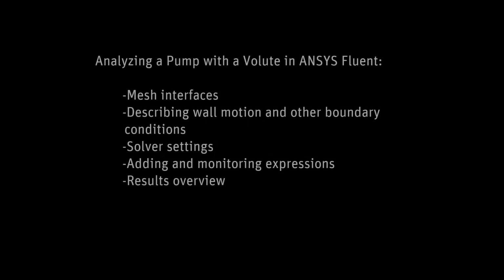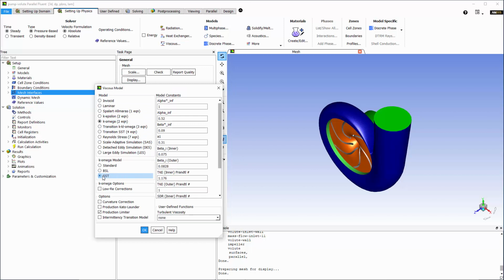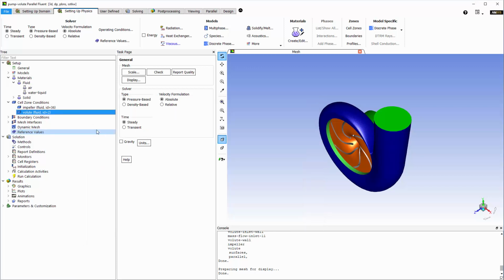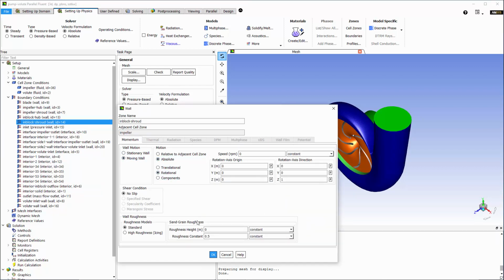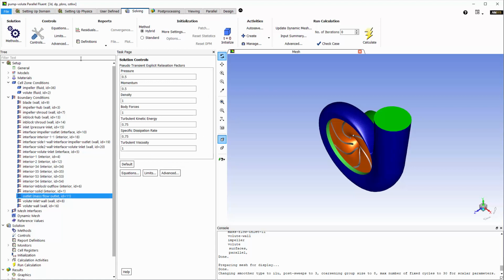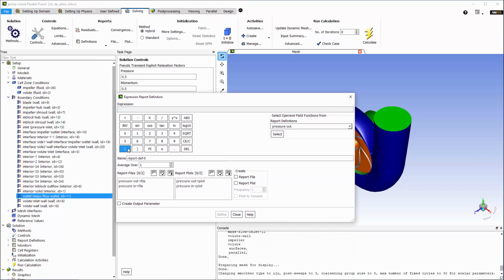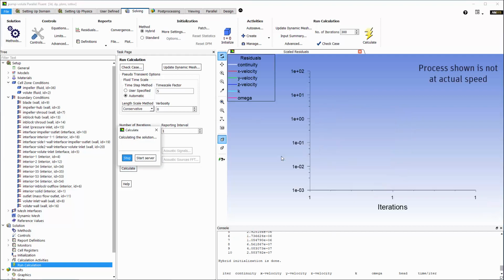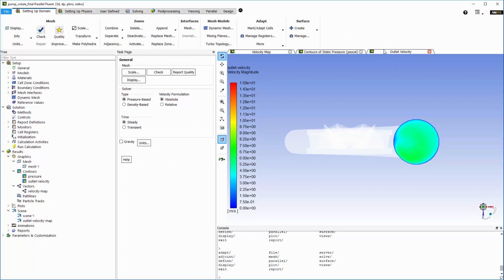ANSYS Fluent: Evaluating the Performance of a Centrifugal Pump with a Volute (19.1)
This video demonstrates a general work flow that can be used to set up a fluid flow simulation for a centrifugal pump, with a volute, in ANSYS Fluent.

- ANSYS Fluent computational fluid dynamics CFD software includes well validated capabilities to deliver fast, accurate results for the widest range of simulations.